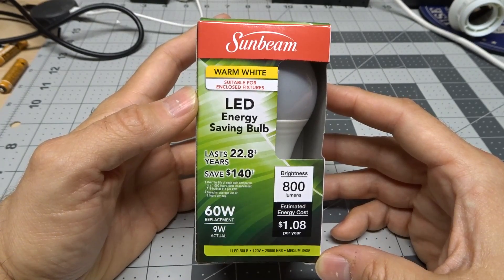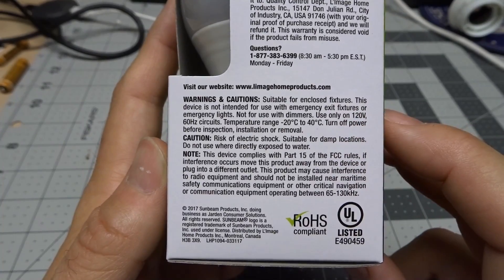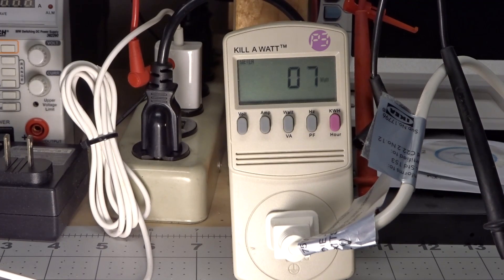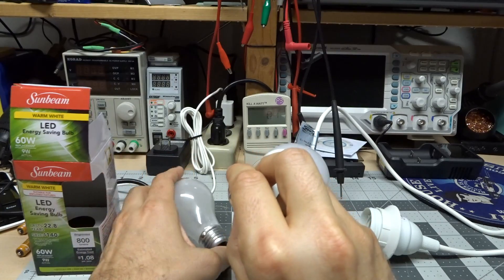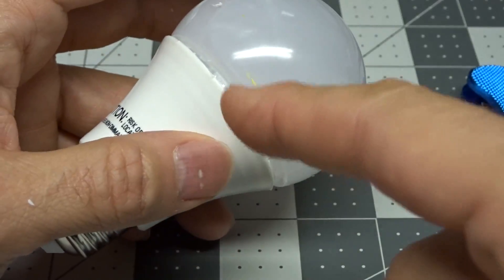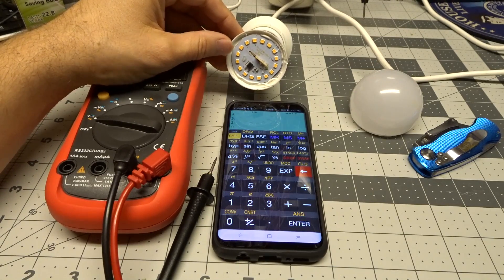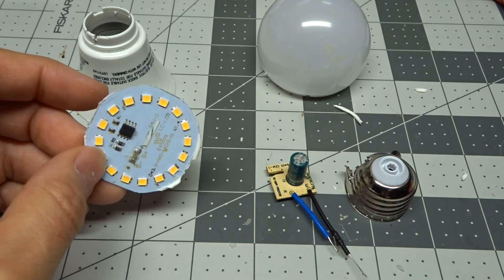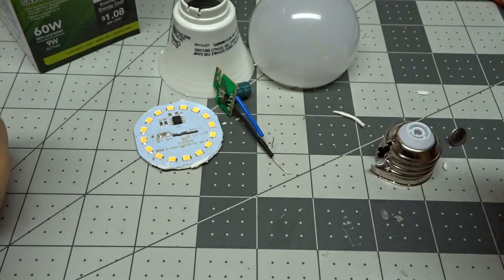Dollar Tree $1 Sunbeam LED Bulb: 800 lumen (9w) Teardown and Review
Another review and teardown of the latest Dollar Tree $1 Sunbeam LED bulb. This non-dimmable bulb has some surprises inside! It is also approved to use in an enclosed fixtures.